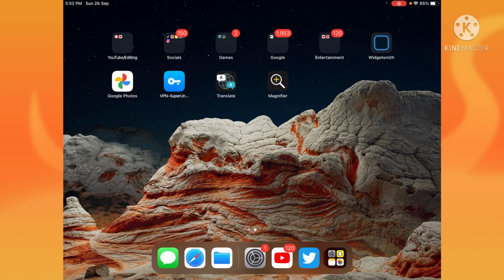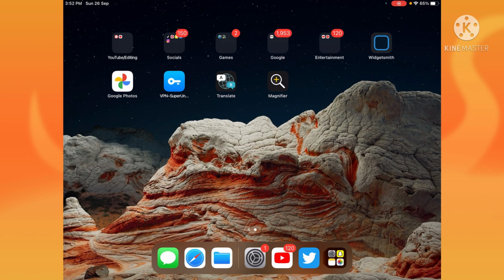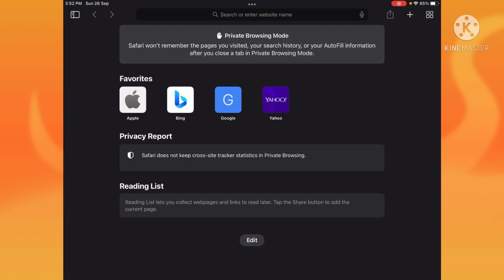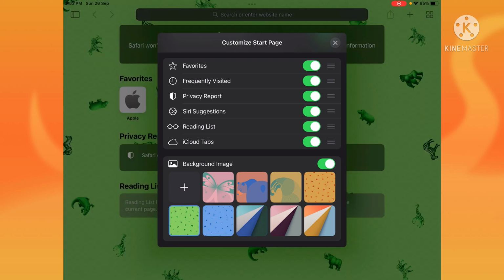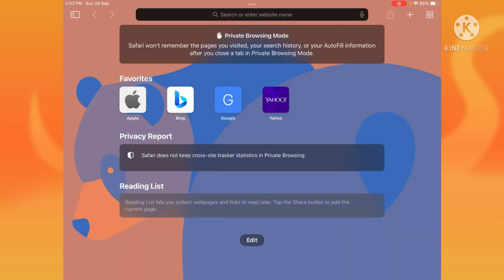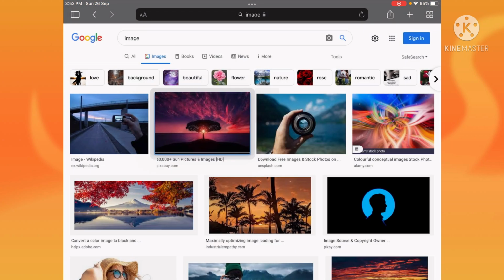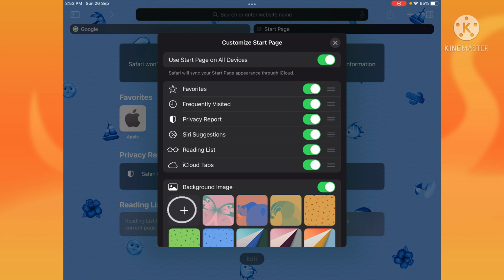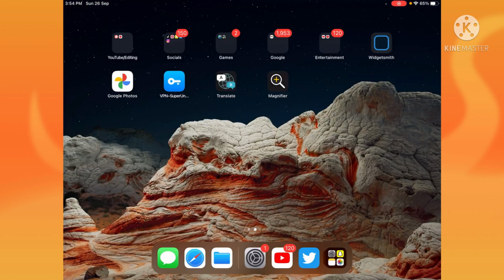How to CHANGE BACKGROUND in SAFARI on iPhone/iPad | IOS 15 Features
In this tutorial, I will be showing you guys how you can change your background in IOS Safari Browser on iPhone or iPad in 2021. With IOS 15 bing released just last week (Sept. 26), It came with many new features and updates as well so, I hope that this tutorial helped you if you.

*Please watch in 4K (If possible) and/or 1080p*